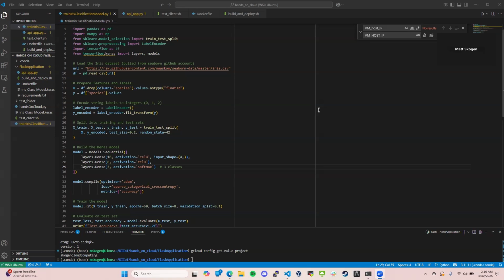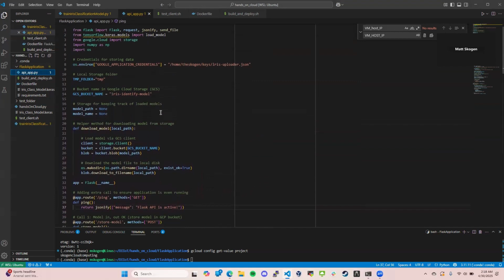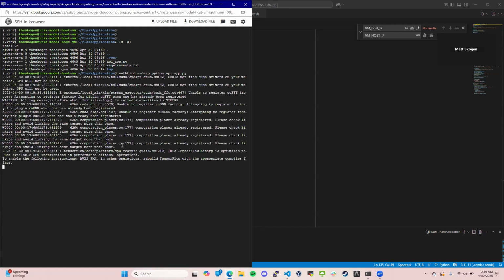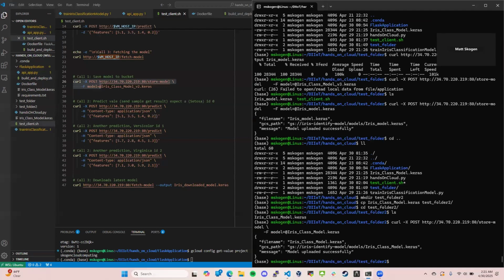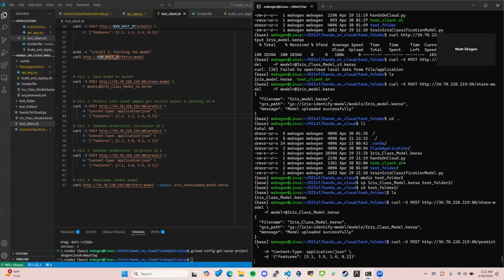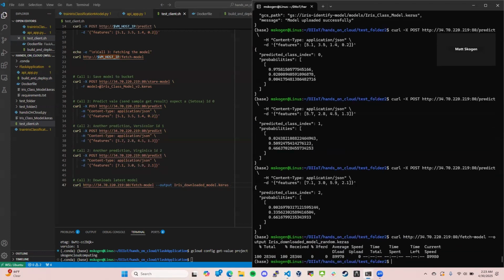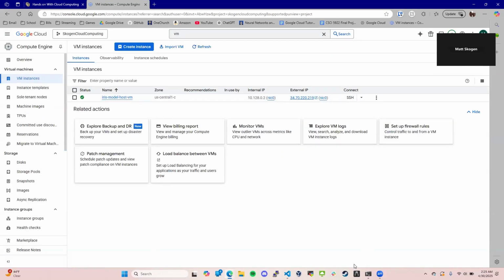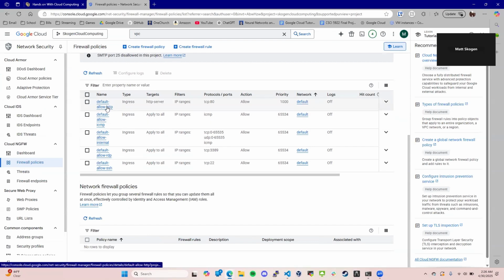Hands On Cloud Computing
Video for University of Colorado Boulder ECEN 5773: Developing Industrial Internet of Things